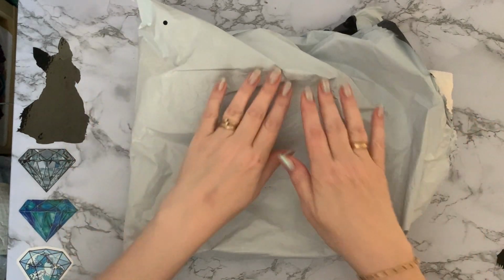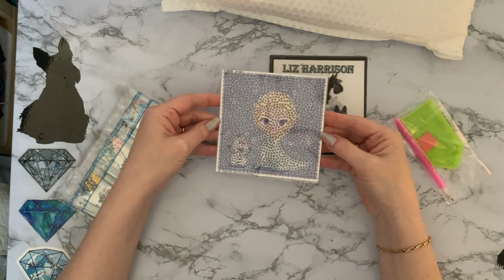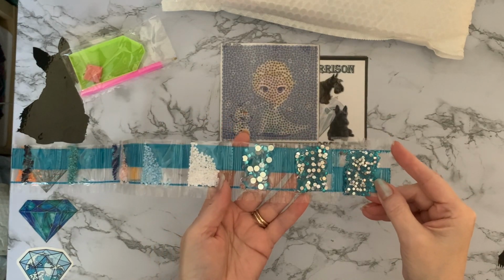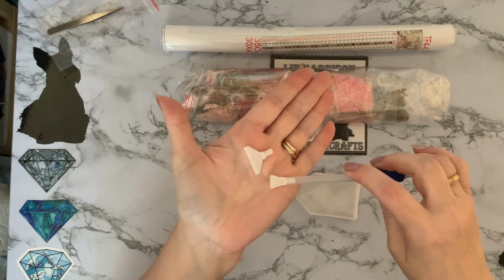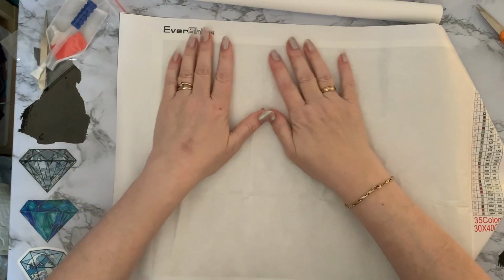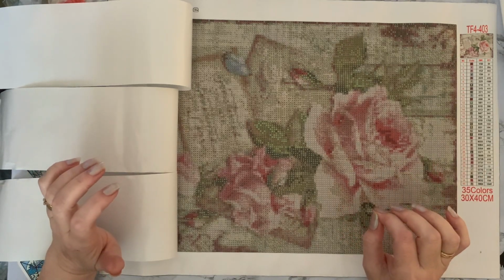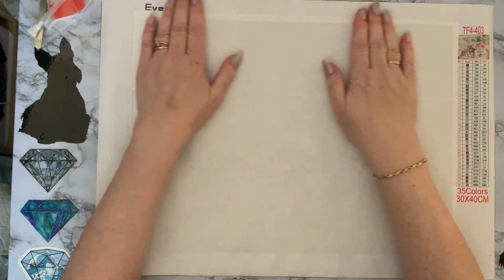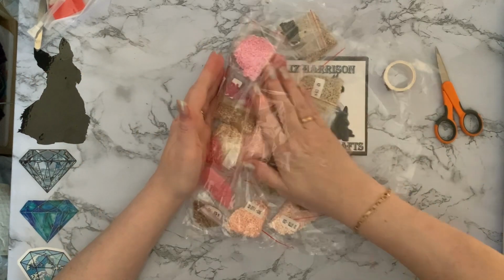Diamond Painting | UNBOXING | Lets Roll a Double sided adhesive canvass back up | Evershine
Hi, thanks for stopping by. Today’s video is a first impressions review of a Diamond painting project  from Evershinea nd  LXGCLX on Ali Express

I then re roll the Double sided tape/adhesive canvas , to leave and see what happens

EverShine Diamond Mosaic Rose Cross Stitch Diamond Painting

Small and Easy 5D Diamond Art Painting Kit Crystal Gems